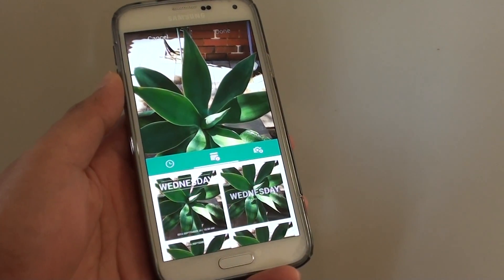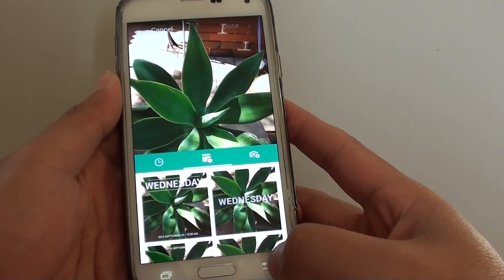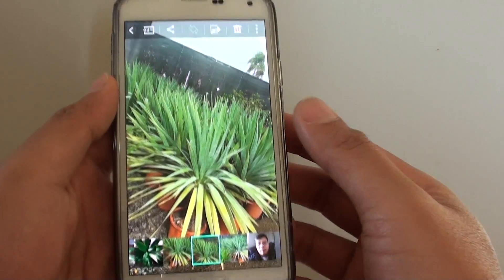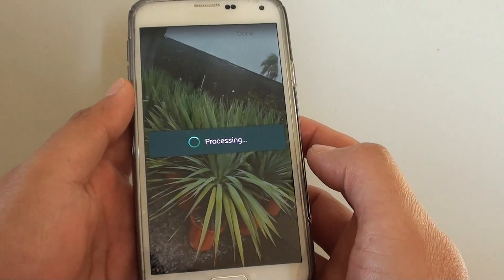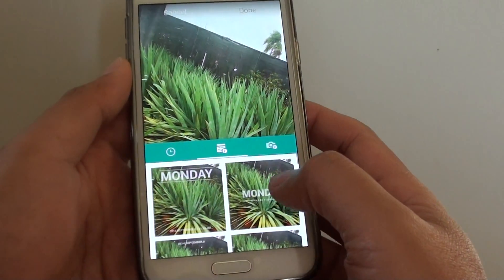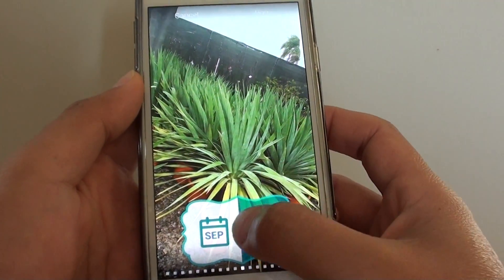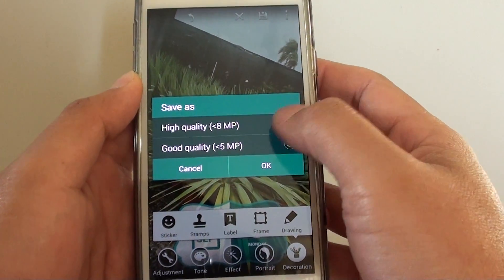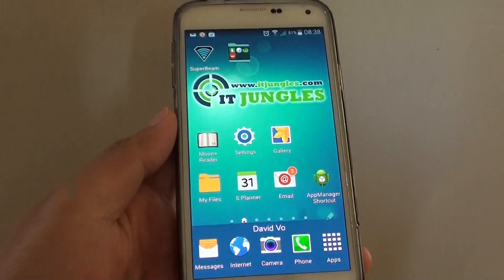Samsung Galaxy S5: How to Add a Date / Time Stamp to a Photo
Learn how you can add a Date and Time Stamp to a photo on Samsung Galaxy S5.